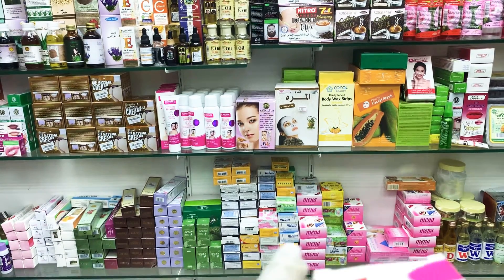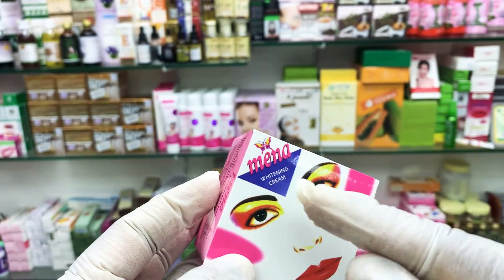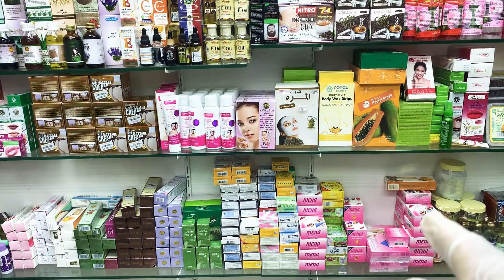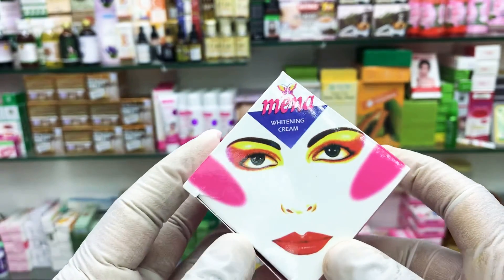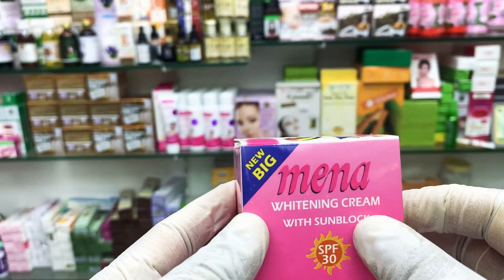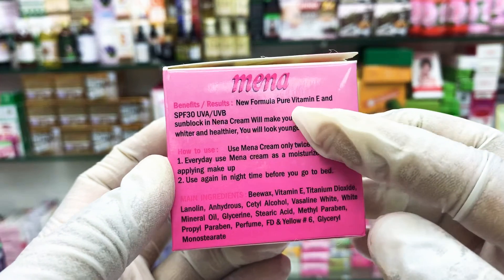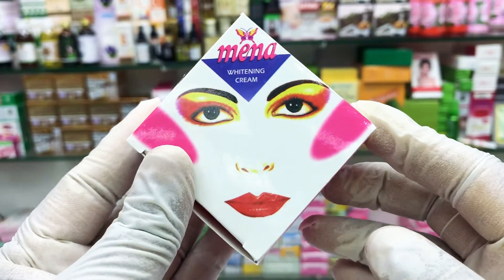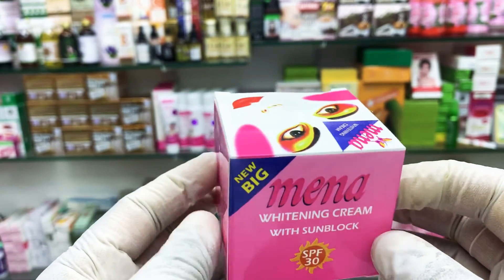Mena whitening cream with sunblock spf 30 review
The mena whitening cream review
This cream you can use for only face
Days and nights 1 time and 2 times
This cream have 1 Spesal ingredient please Watch video carefully and you than understand everything there are I spelling if you doubt anything please comment in this video and contact our WhatsApp or our website Live  chat we are always 24 /7 service thank you for watching.